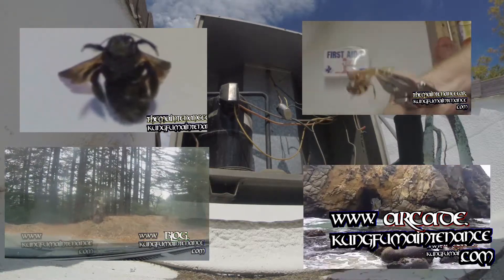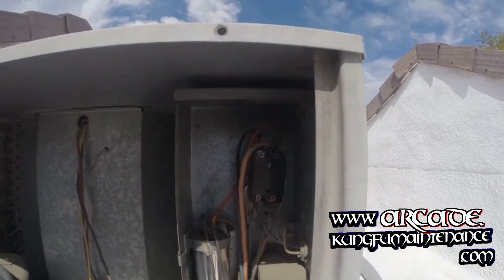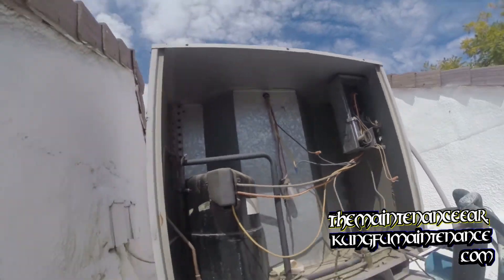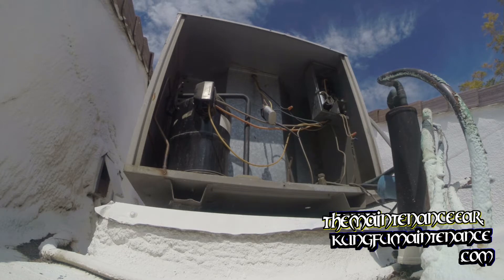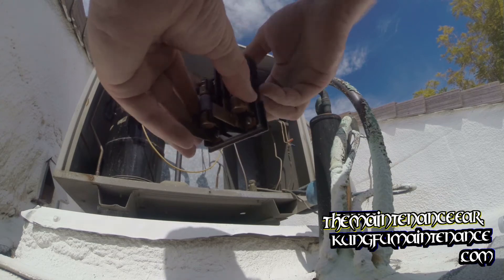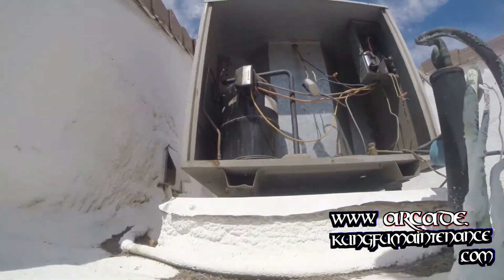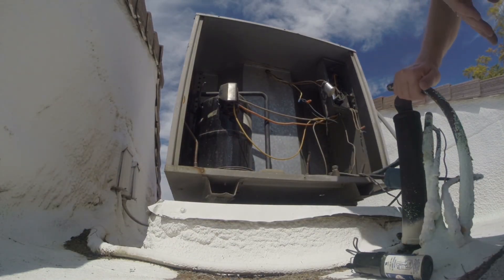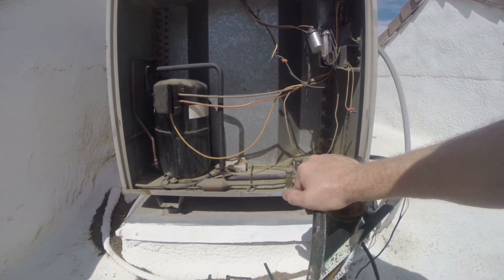Air Conditioner Blew Fuse Why Anchor Fan Capacitors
Kung Fu Maintenance shows air conditioner blew fuse white anchor fan capacitors inside blower running but not outside condenser.